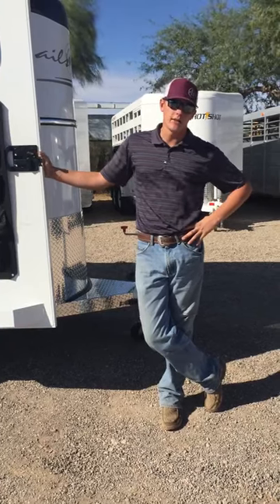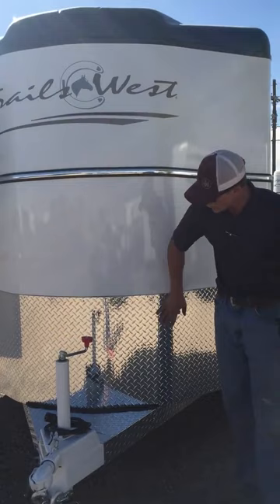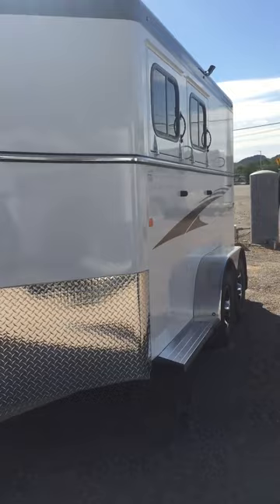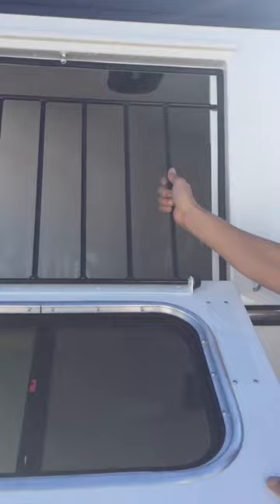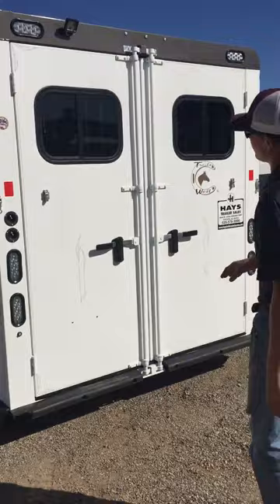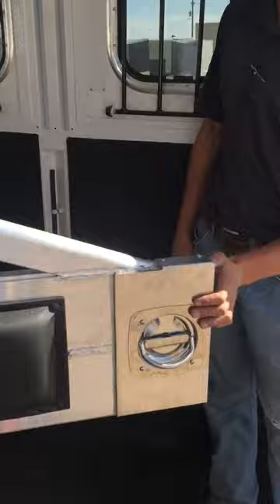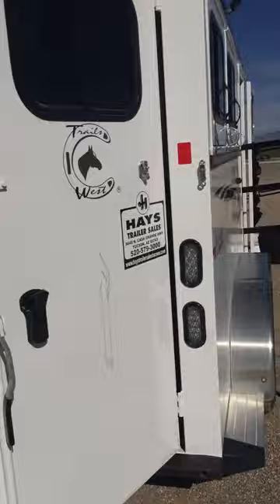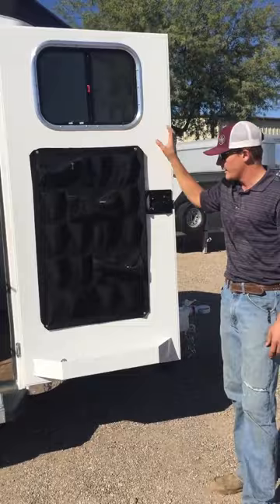Trailer Tuesday: Trails West Sierra II 2 Horse Bumper Pull